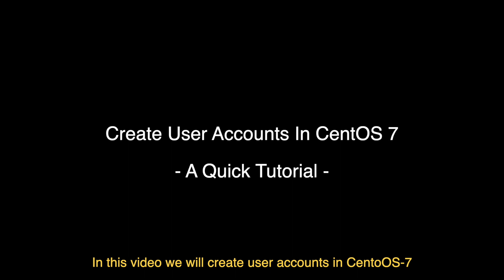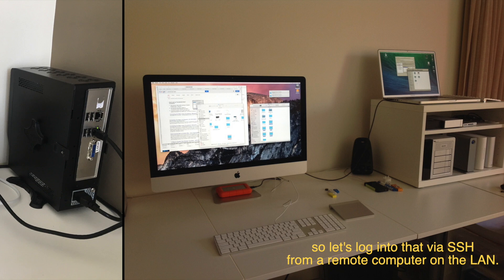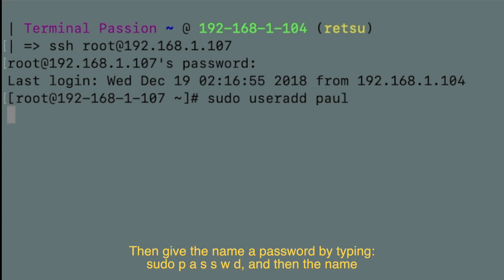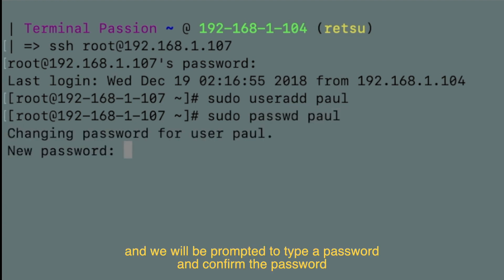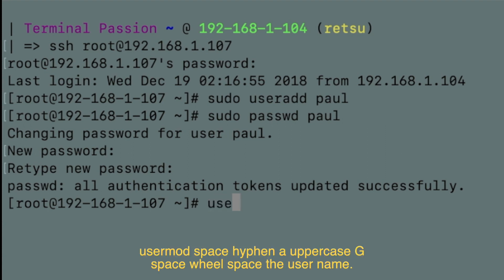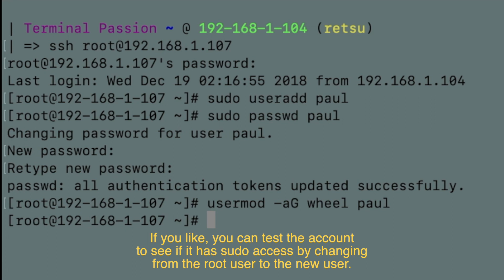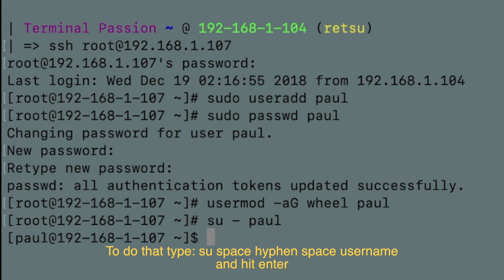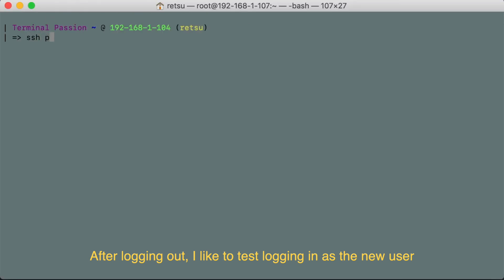Create a user account with root privileges in CentOS Server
This video is a quick tutorial explaining how to create a user account with root privileges in CentOS Server. I was speaking quickly so I added subtitles.
Demonstrating useradd and usermod commands and switching from root to user account.